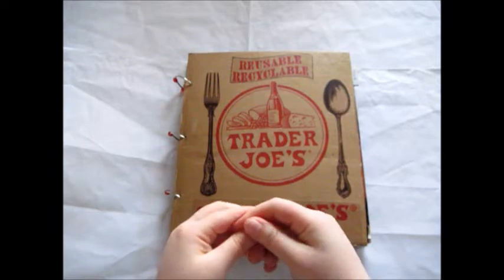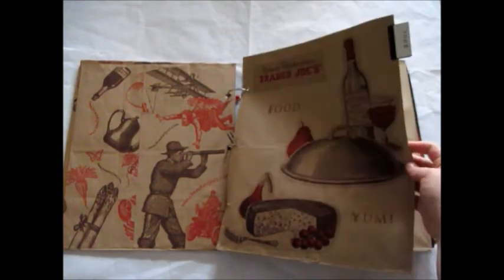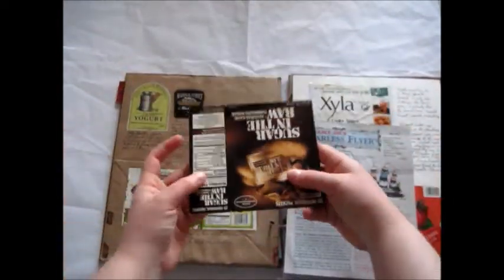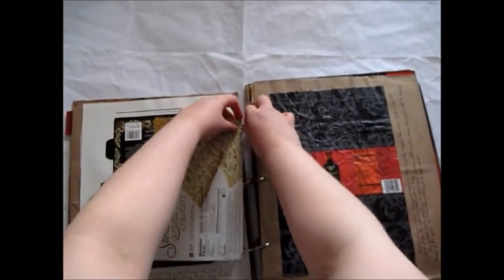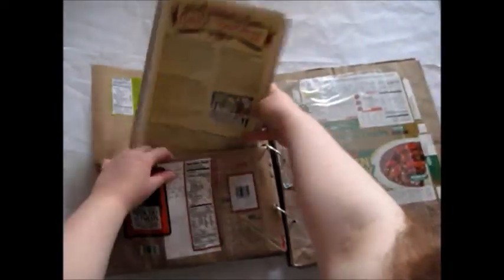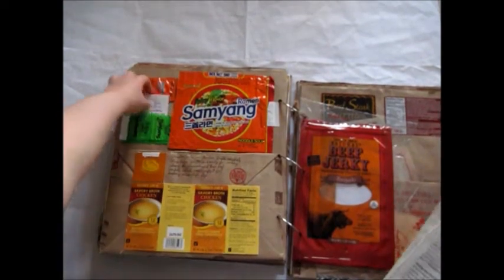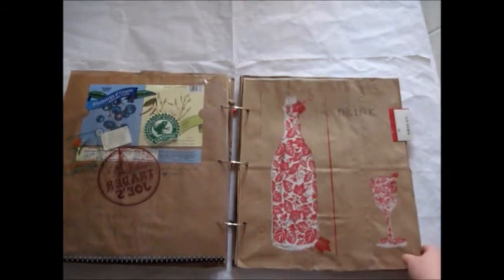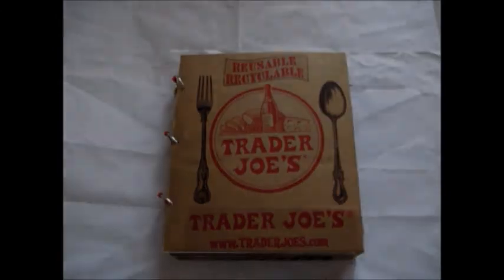Junk journal- Big Food Book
A mostly completed Trader Joe's themed junk journal for holding food labels and other foody information.